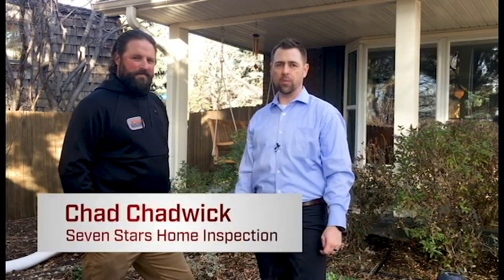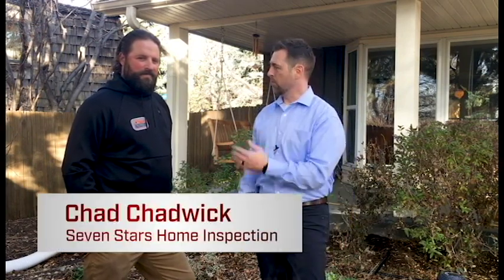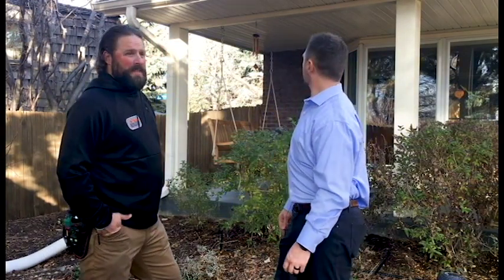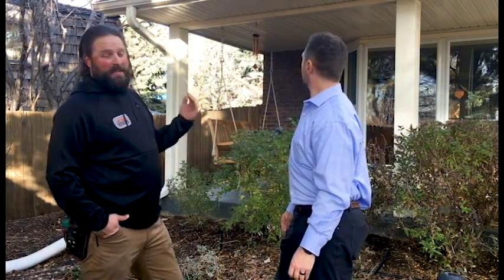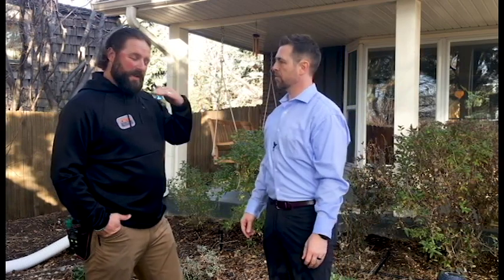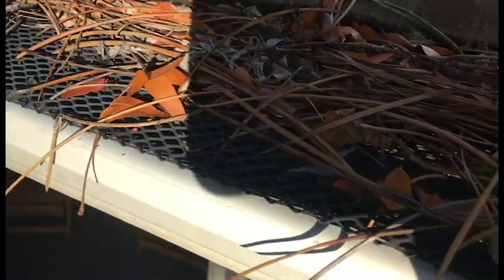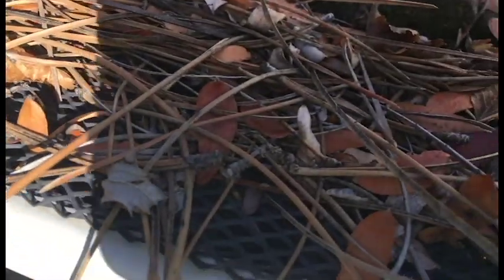The Bogar Pilkington Group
Bogar Pilkington Group has produced a series of videos that will walk you through a variety of home inspection topics.  Welcome to Gutter Maintenance.